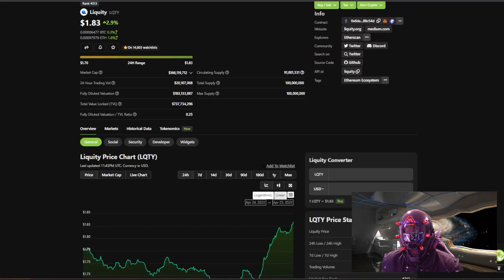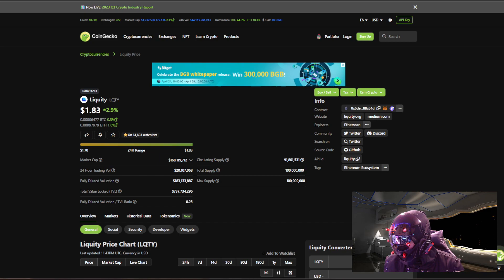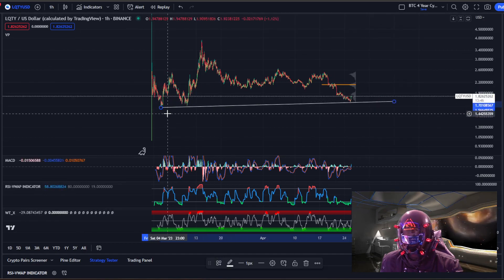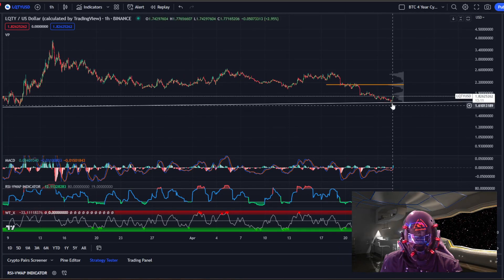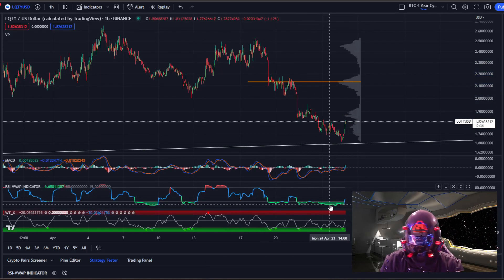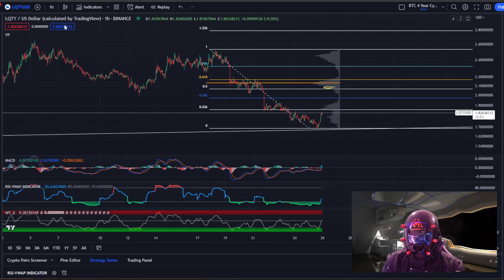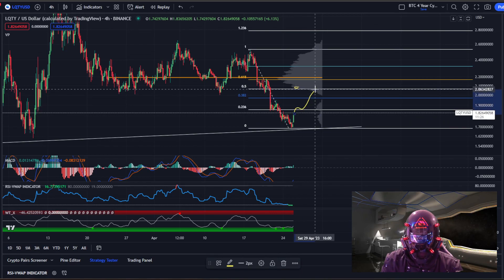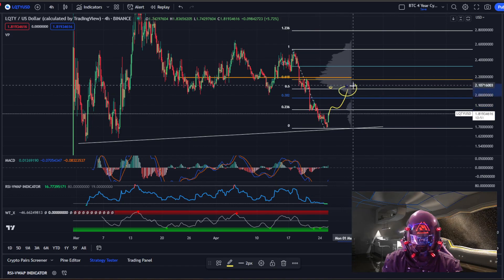Liquity - LQTY Crypto Technical Analysis & Price Prediction April 2023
Liquity - LQTY  Crypto Price Prediction and Technical Analysis April 2023